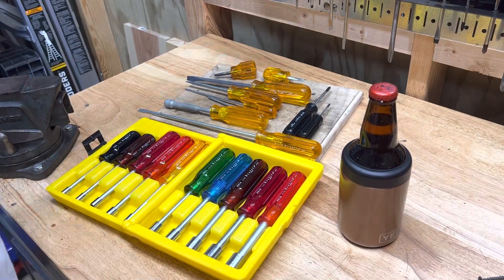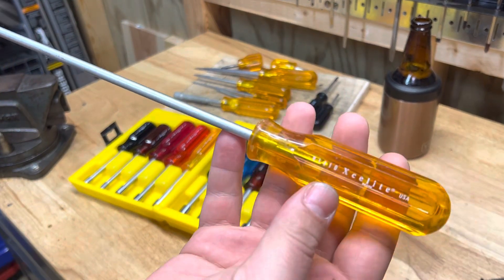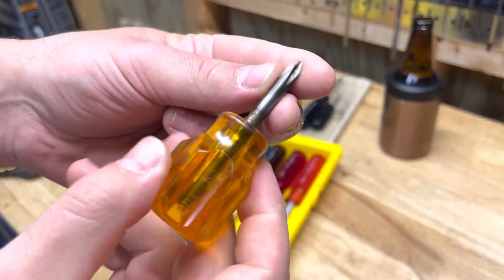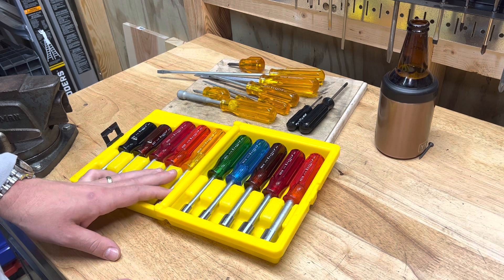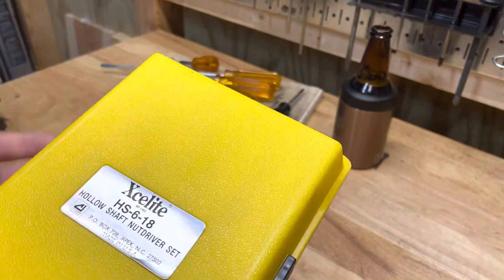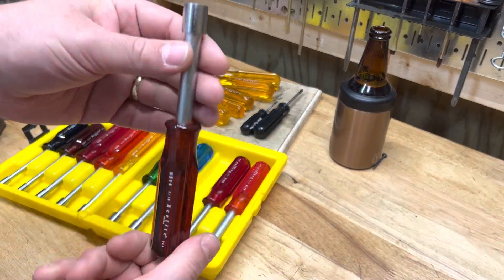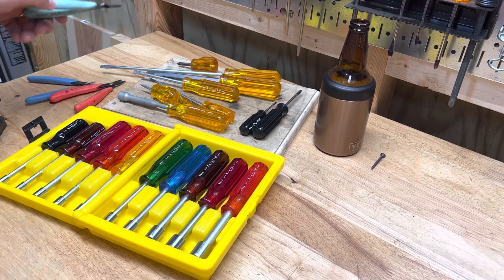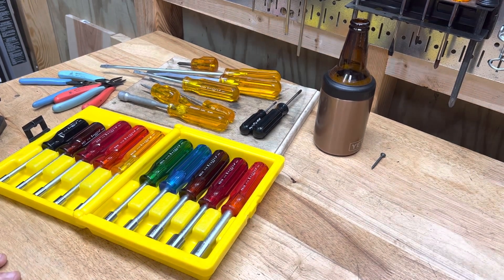Xcelite Screwdrivers and Nut drivers! Great tools to use and to collect! Just beautiful.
Xcelite tools are some of my favorites to collect. Get out there and find you some!